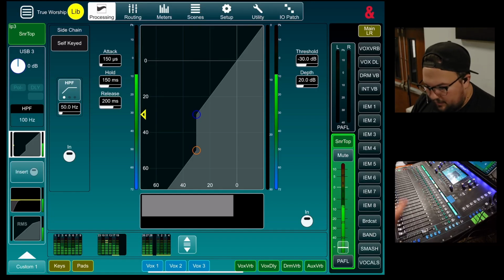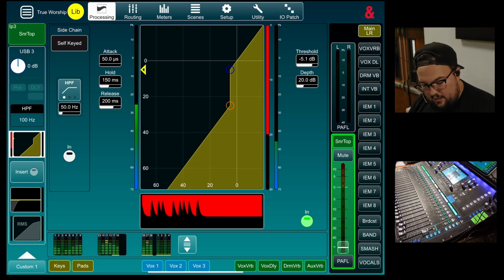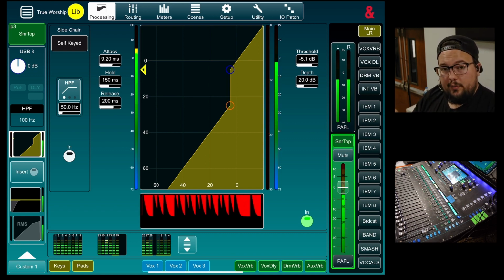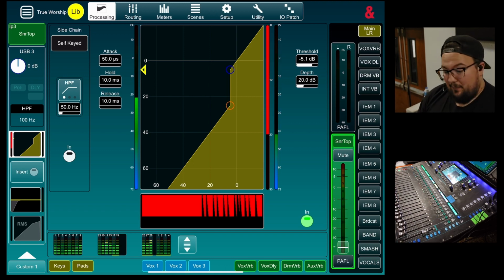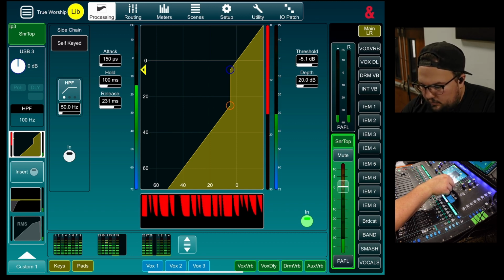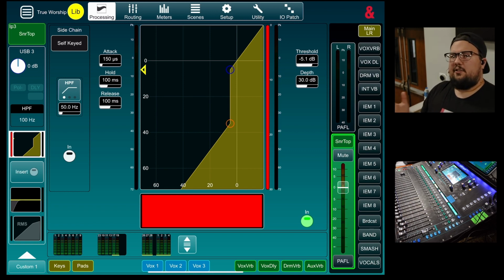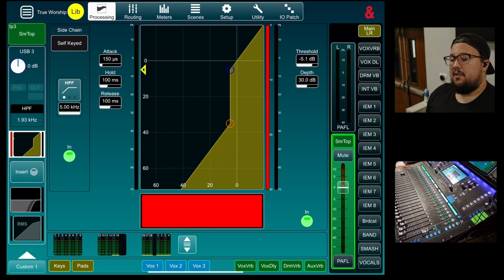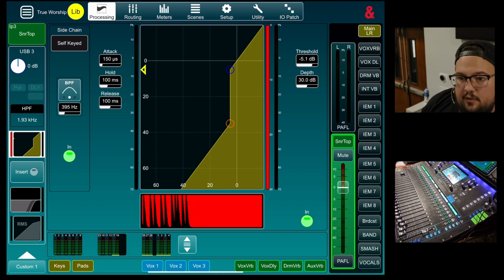Gate Your Drums Like A PRO! - LIVE WORSHIP MIXING 101 COURSE PREVIEW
Keeping microphones on stage in check can be tricky, but thankfully gates are a FANTASTIC tool to help cut down bleed and make everything sound tight and clean. In this video, I walk you through how gates work, how and when to use them, and how to set them up to make your drums punch and shine in your mix.